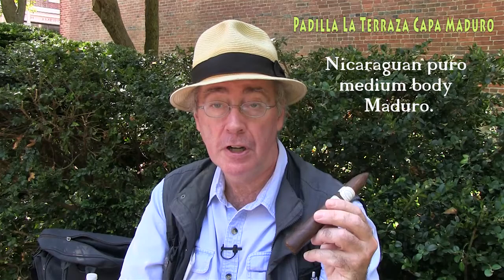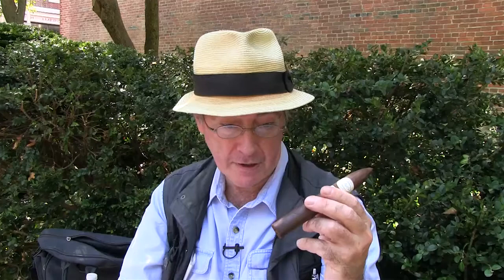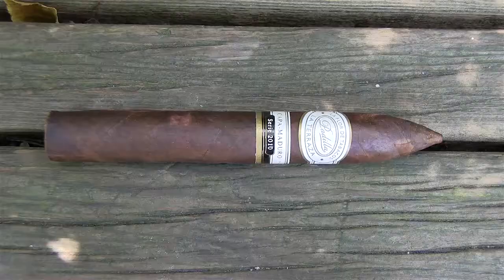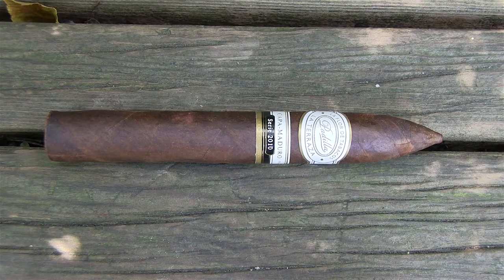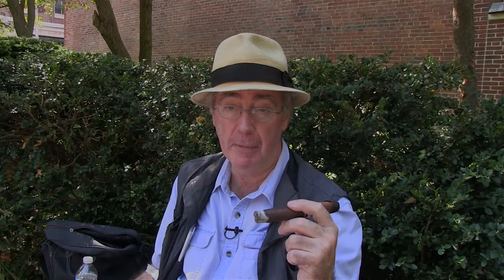Padilla La Terraza Capa Maduro Serie 2010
This cigar is a wonderfully dark maduro (originating from Nicaragua). Reviewed by historian and cigar aficionado Gerry Devlin in picturesque Philadelphia, Pa. This is a full flavored, medium full strength, cigar.